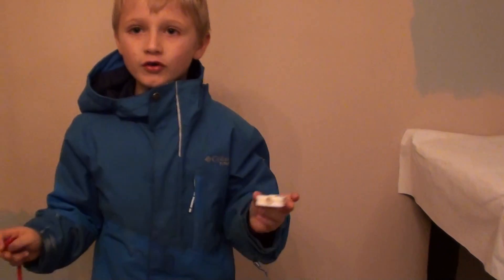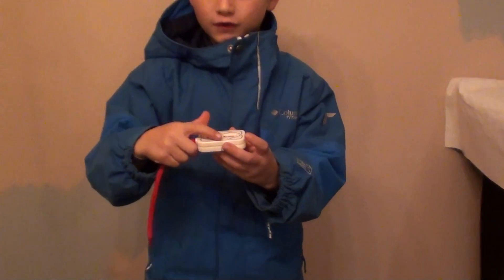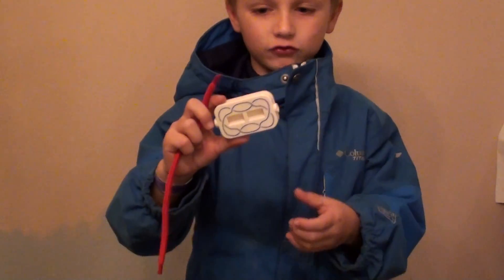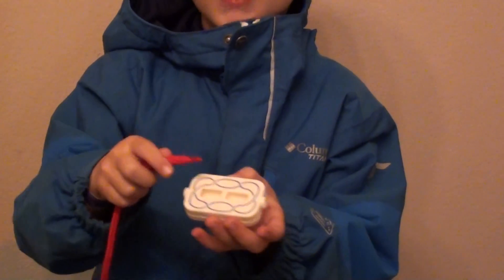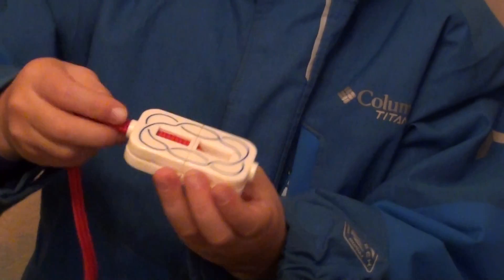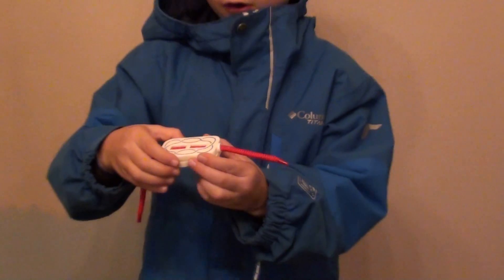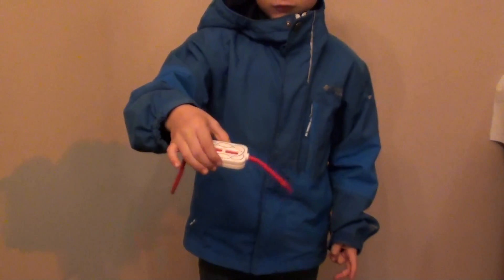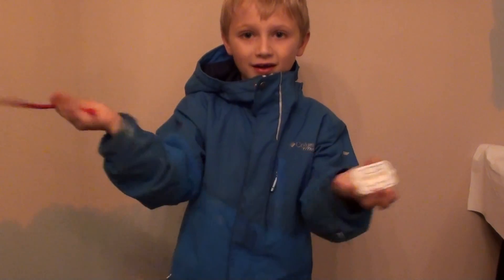The Amazing Emerson and the Lace Cut